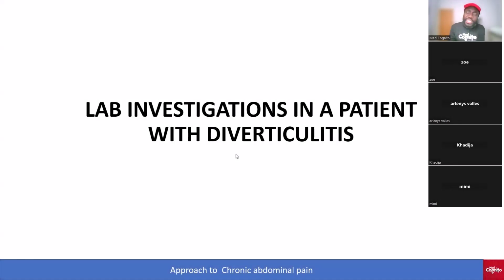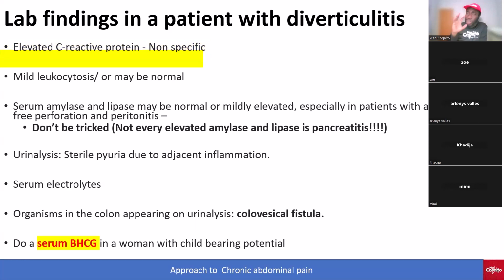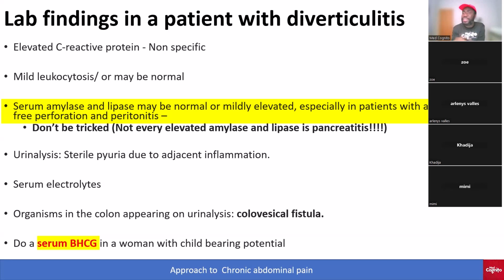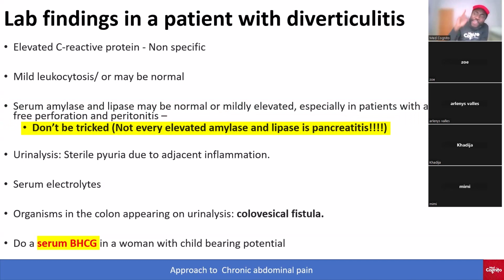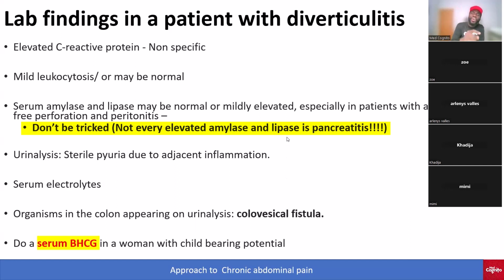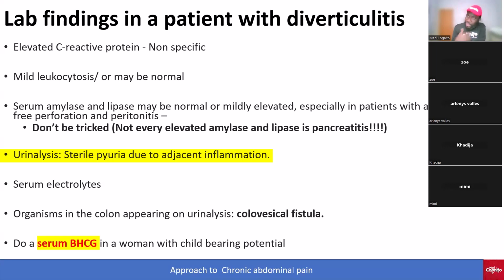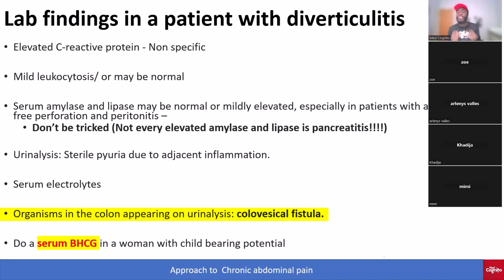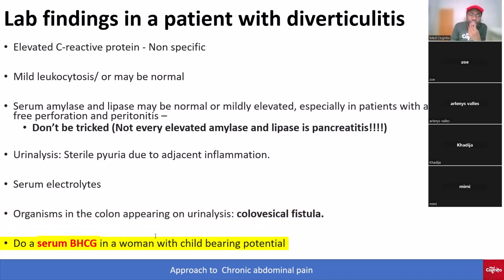Lab Investigations for a Patient with Diverticulitis - MCCQE1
Learn about the essential lab investigations for a patient with diverticulitis in this MCCQE1 exam preparation video. Understand the key tests needed to diagnose and manage this condition effectively.

Book a FREE One on One with Dr.Broni on how to Ace your exams in 17 weeks